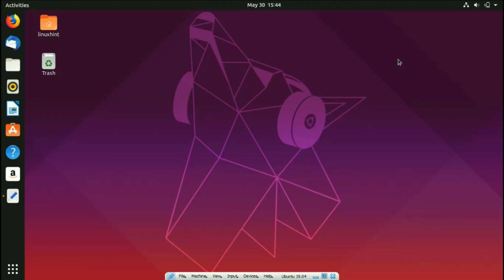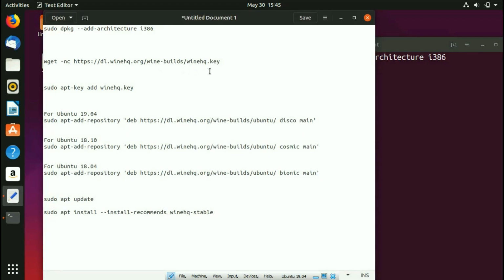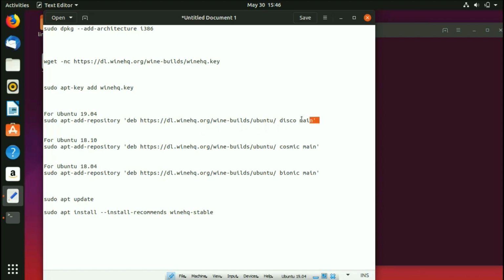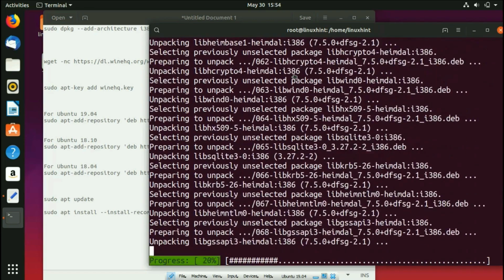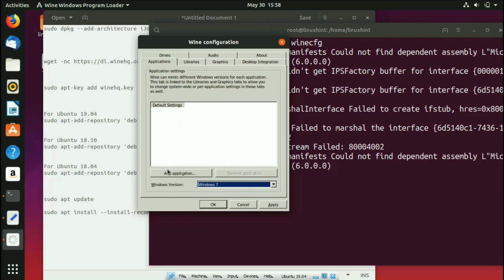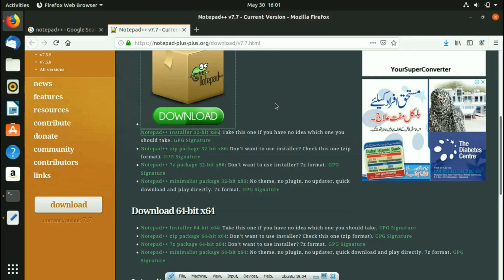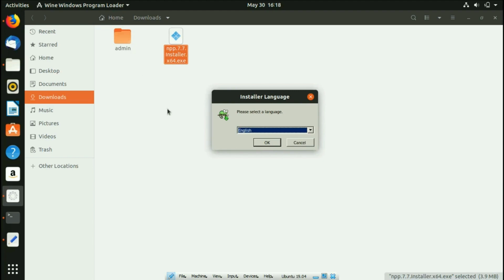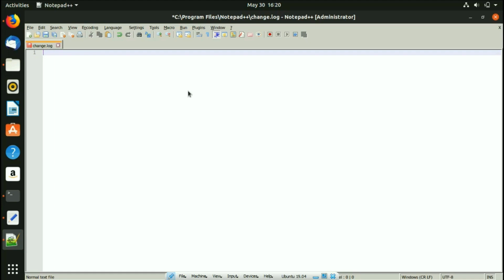How to Install WINE on Ubuntu 19.04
In this video you will learn about WINE. WINE is just a simple application that helps you run Windows Only Apps and Games on your Ubuntu System. If you try to download any of the windows application or game on your Ubuntu system and try to run it, you won’t be able to do so. However, you can do it by using WINE. These are the commands that we have used in the video:

sudo apt-key add winehq.key

For Ubuntu 19.04
sudo apt-add-repository 'deb disco main'

For Ubuntu 18.10
sudo apt-add-repository 'deb cosmic main'

For Ubuntu 18.04
sudo apt-add-repository 'deb bionic main'